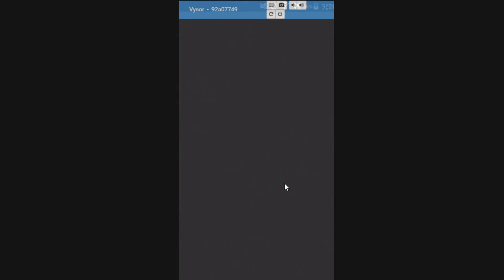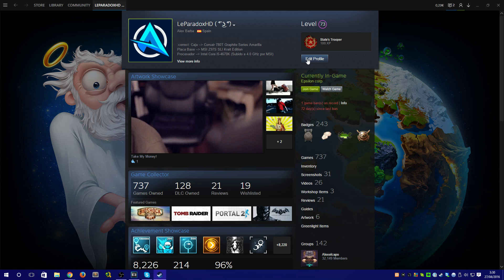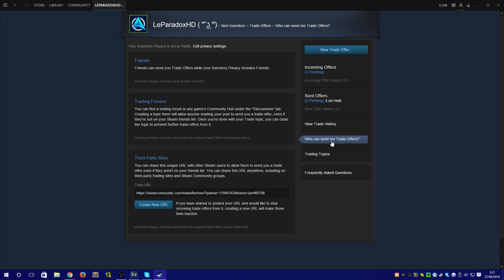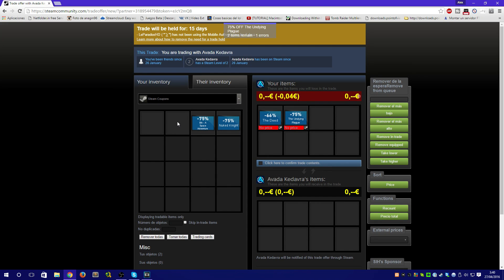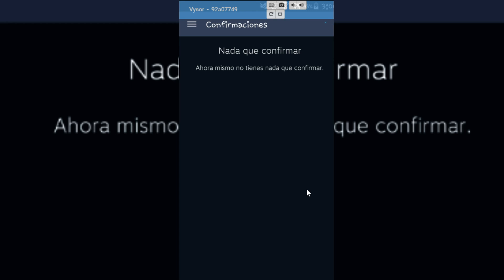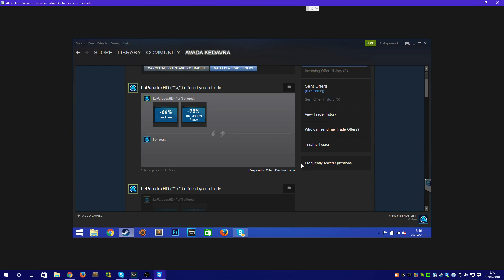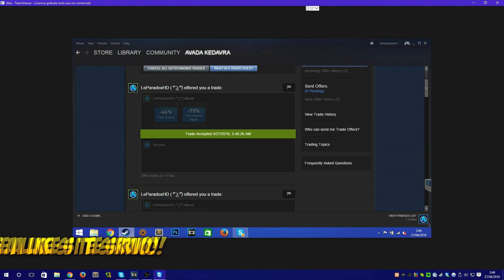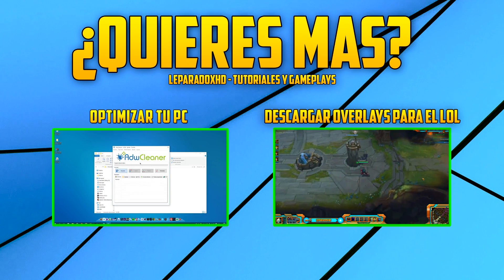✔️ How to Fix Steam Error: Card Trade Confirmations Not Showing (Quick Solution) ✔️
Are you having trouble with Steam where your card trade confirmations aren't showing? In this video, I’ll show you how to fix this issue quickly and easily so you can continue trading your Steam cards without any problems. 💻🎮

🔧 What you'll learn in this tutorial:

✔️ Step-by-step instructions to fix the Steam card trade confirmation error.
✔️ How to resolve Steam client issues that prevent confirmation windows from appearing.
✔️ Troubleshooting tips to make sure your trades go smoothly.
✔️ Quick solutions for both Steam client and browser-based issues.

Solve the problem of missing trade confirmations in Steam.
Easy fix for any Steam user experiencing this issue.
Keep your Steam trades secure and error-free.

Steam card trade confirmation error
Fix Steam trade confirmation not showing
Steam troubleshooting
How to fix Steam errors
Steam card trading issues